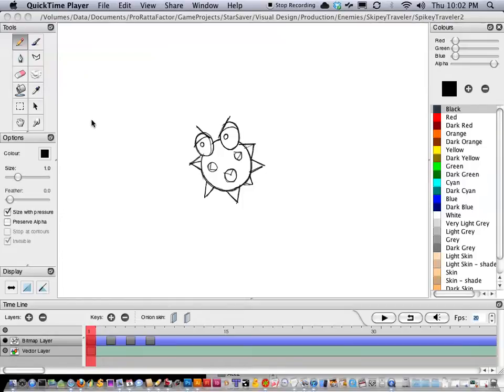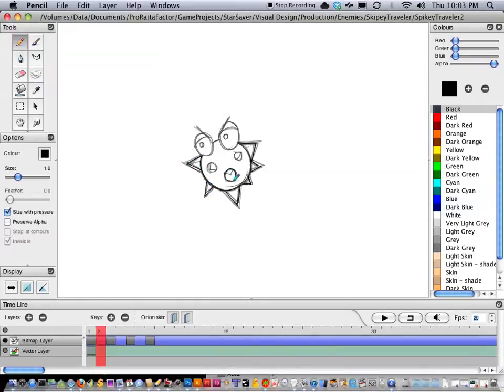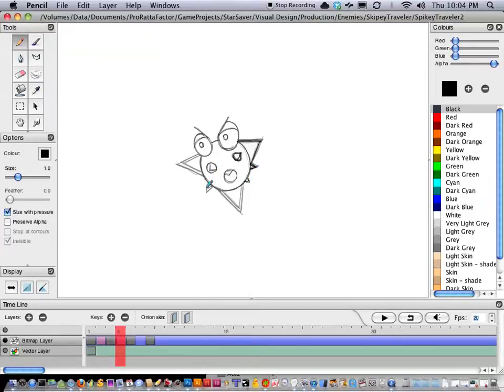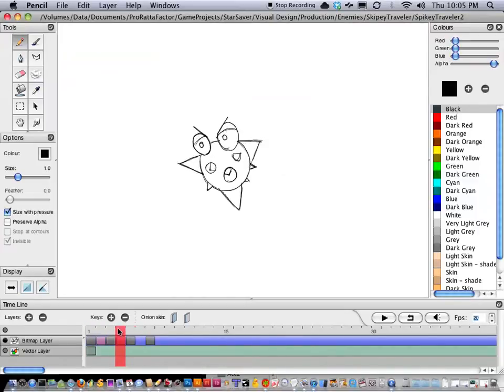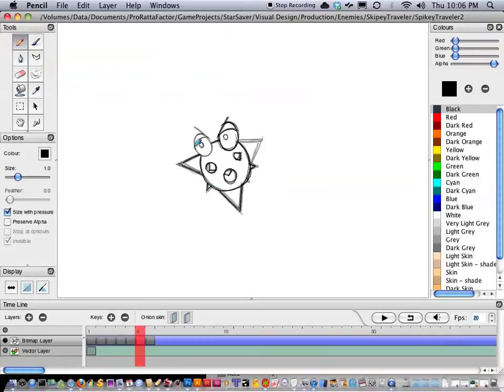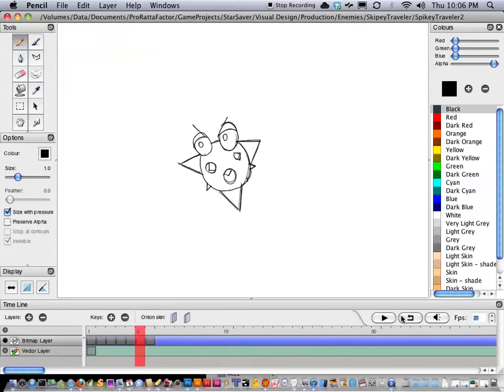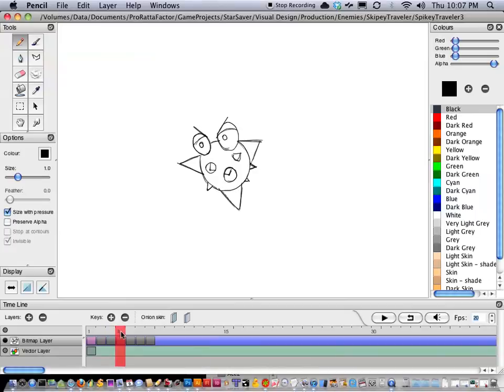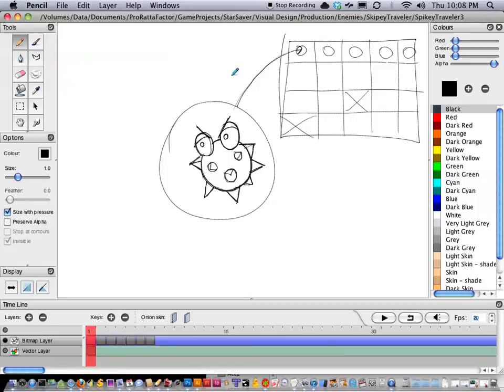Turn Pencil Animation into Game Sprites (Part 1)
Part one of a three-part sharing "eXtraVaGanza" talking about how I take my character animation from Pencil and make it ready for a 2d game. If you enjoy my tutorials, please support my indie game projects

Also, to learn more about the game that the above character animation is going into, check out